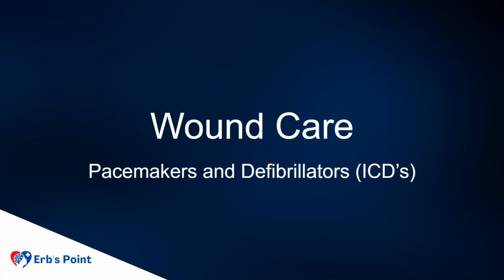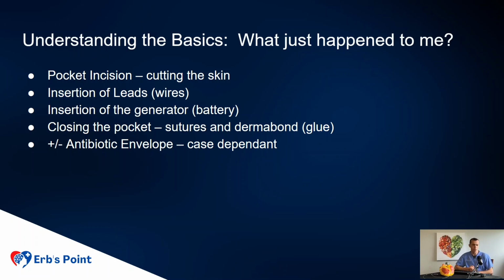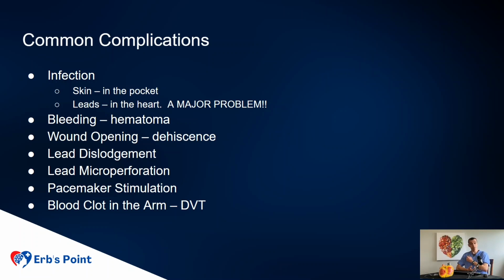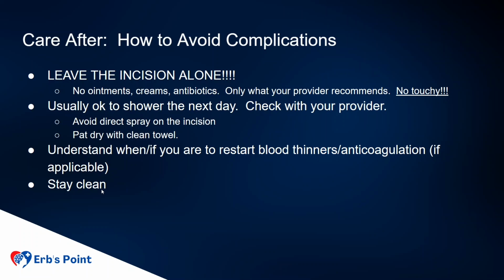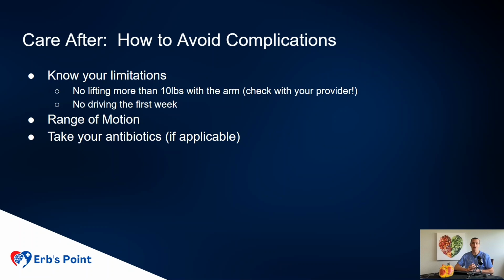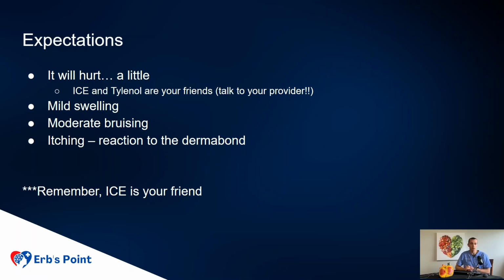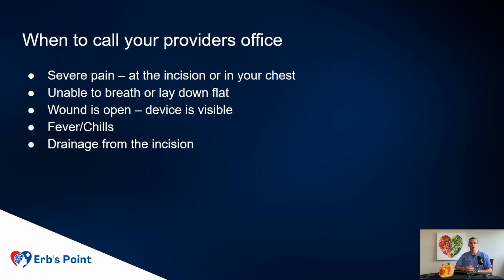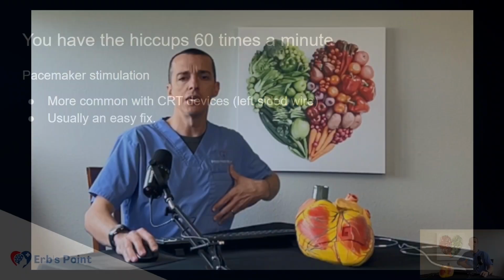Pacemaker & Defibrillator Wound Care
You, or someone you love, just had pacemaker/defibrillator surgery, or are about to. Now what?

In this video we answer these questions:
 - What just happened to me?
 - Common complications
 - Care after surgery
 - What you should expect
 - When to call your provider for additional help
 - Things to avoid after surgery

This overview will provide information on the important care needed after a pacemaker or defibrillator procedure.